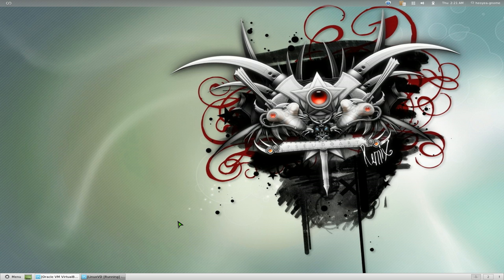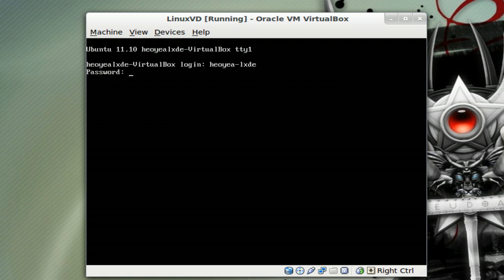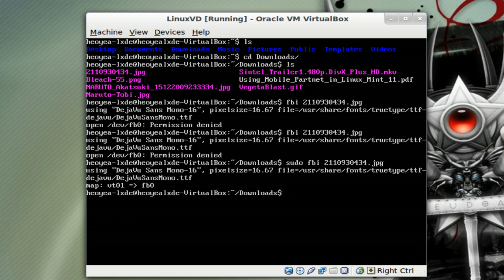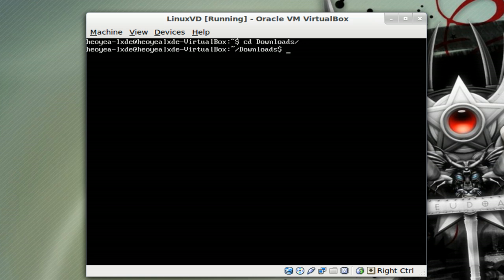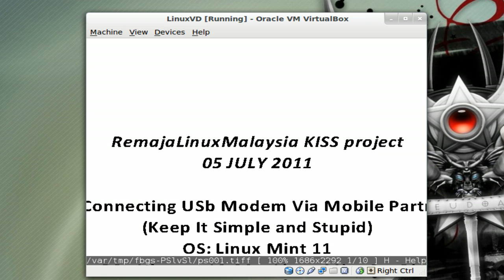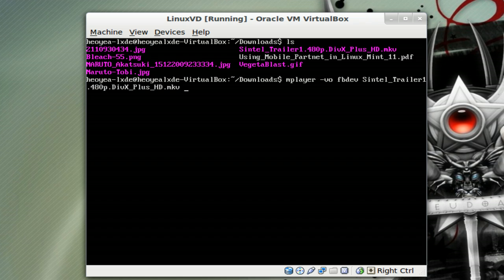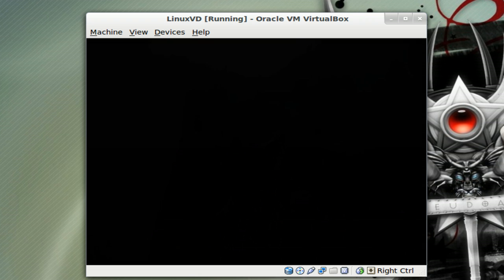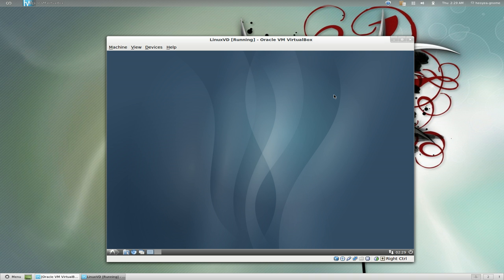View Images PDF and Video without X - Linux Framebuffer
Package: fbi

Description: Linux frame buffer image viewer
 This is an image viewer for Linux frame buffer devices.  It has built-in support for a number of common image file
 formats.  For unknown files, it tries to use convert from the ImageMagick package as an external converter. It also
 includes fbgs, a Postscript and PDF viewer.

NAME
       fbgs - poor man's PostScript/pdf viewer for the linux framebuffer console
DESCRIPTION
       fbgs  is  a  simple  wrapper  script  which takes a PostScript or pdf file as input, renders the pages using
       ghostscript into a temporary directory and finally calls fbi to display them.

Package: mplayer
Description: movie player for Unix-like systems
 MPlayer plays most MPEG, VOB, AVI, Ogg/OGM, VIVO, ASF/WMA/WMV, QT/MOV/MP4, FLI, RM, NuppelVideo, yuv4mpeg, FILM, RoQ,
 PVA files, supported by many native, XAnim, RealPlayer, and Win32 DLL codecs. It can also play VideoCD, SVCD, DVD,
 3ivx, RealMedia, and DivX movies.

 Another big feature of MPlayer is the wide range of supported output drivers. It works with X11, Xv, DGA, OpenGL,
 SVGAlib, fbdev, DirectFB, but also SDL (plus all its drivers) and some low level card-specific drivers (for Matrox,
 3Dfx and Radeon, Mach64 and Permedia3). Most of them support software or hardware scaling, therefore allowing
 fullscreen display.  MPlayer is also able to use some hardware MPEG decoder boards, such as the DVB and
 DXR3/Hollywood+.

 Not all of the upstream code is distributed in the source tarball. See the README.Debian and copyright files for
 details.